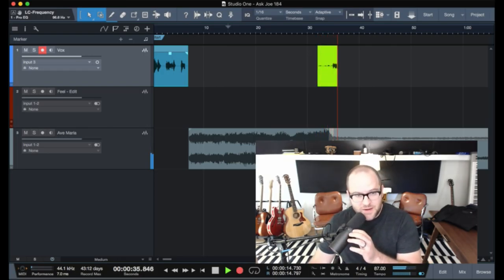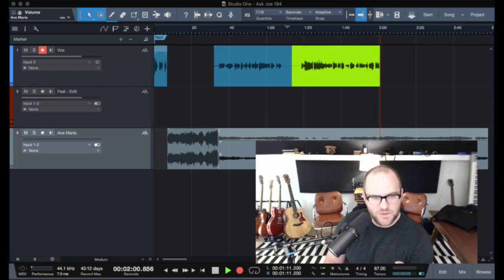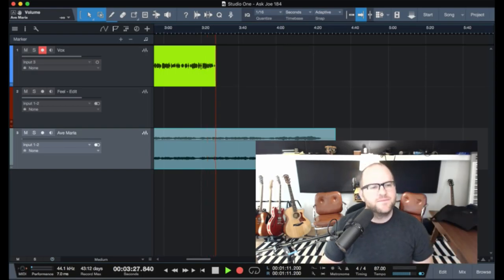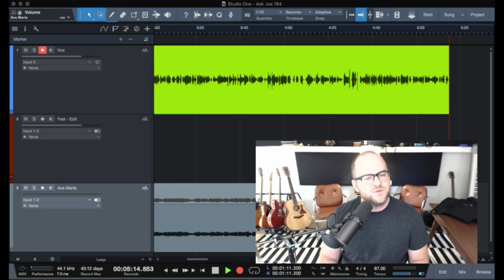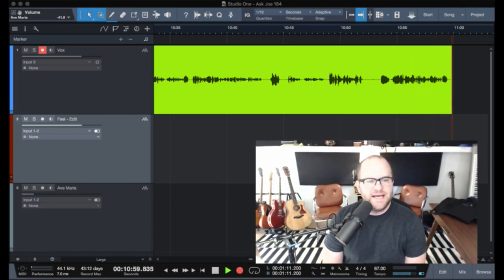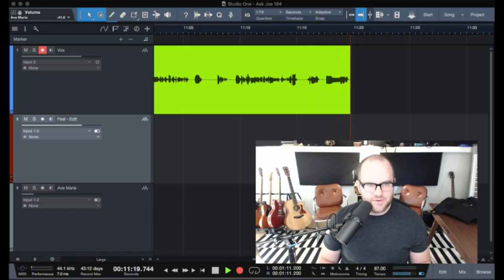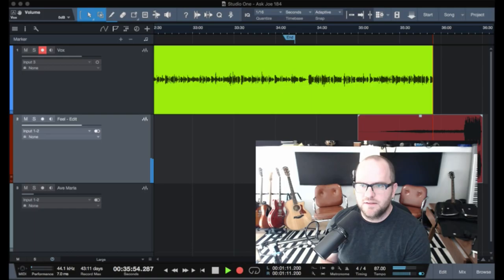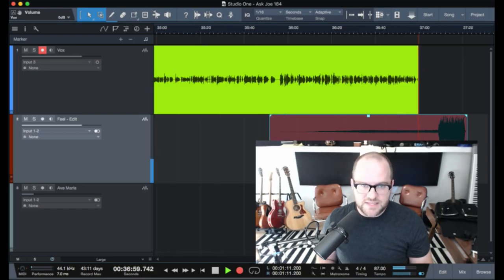Why I Mix With Clip Gain | AskJoeGilder 184